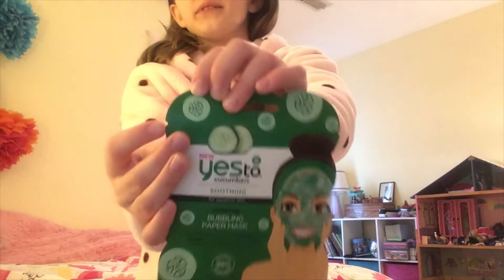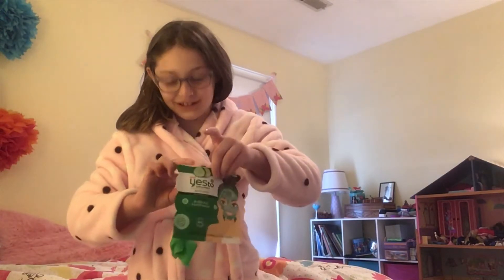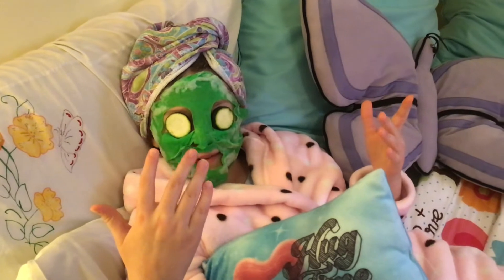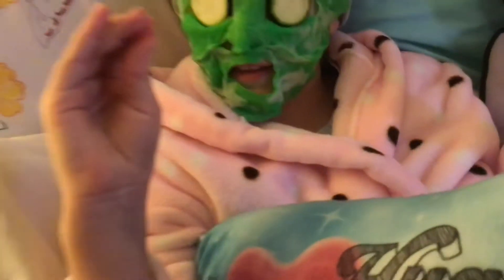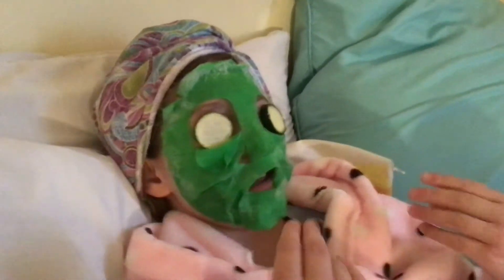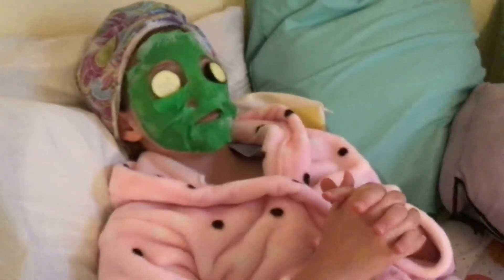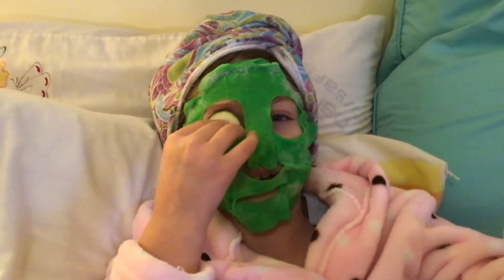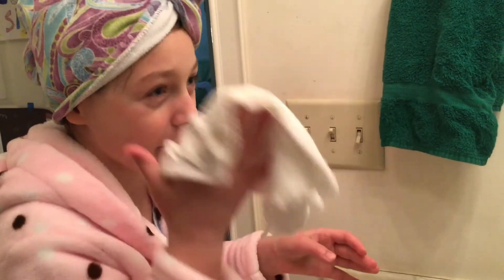Face Mask Review | YES to Cucumbers | Spa Day Part 1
Ruby reviews the popular face mask from Target. See what she discovers!